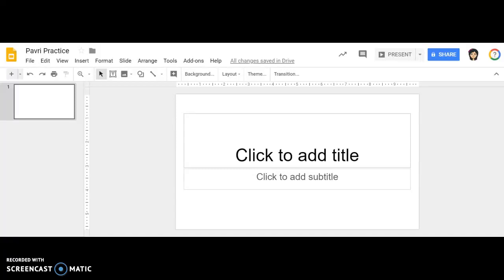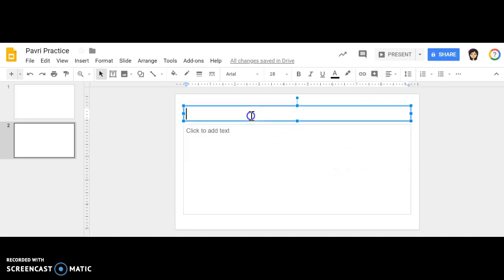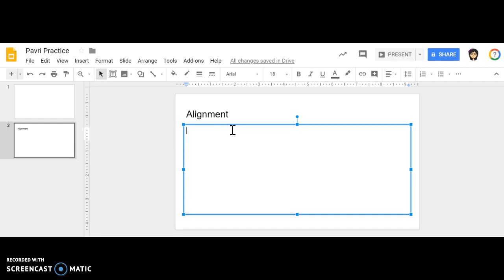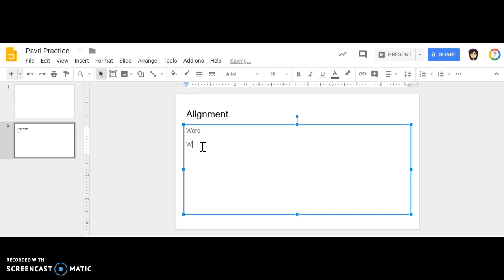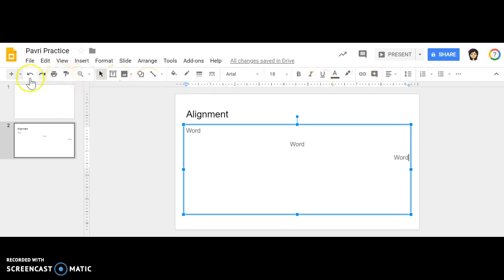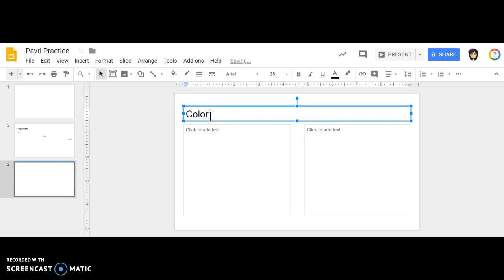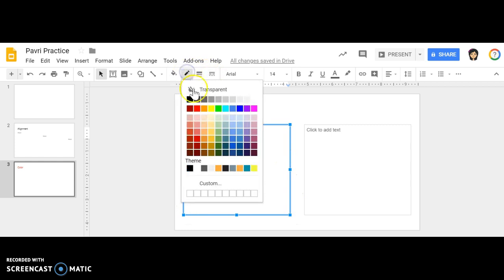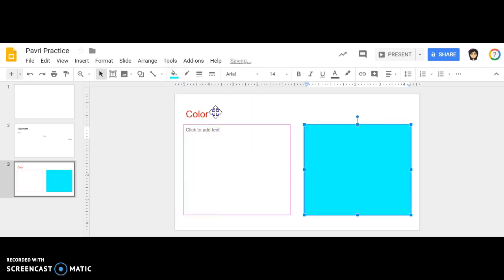Align and Color